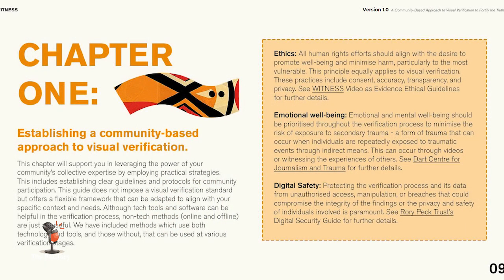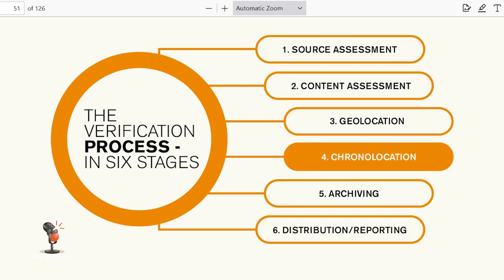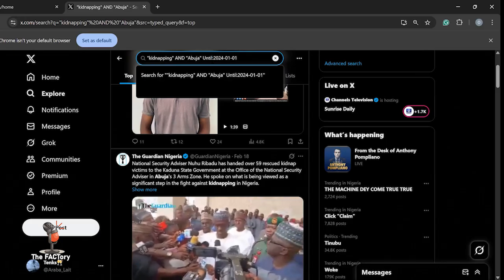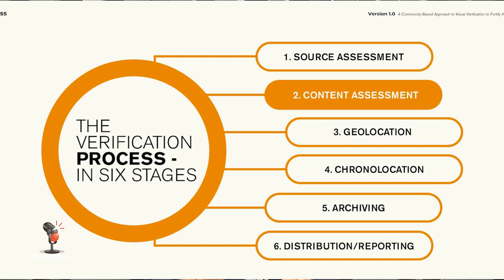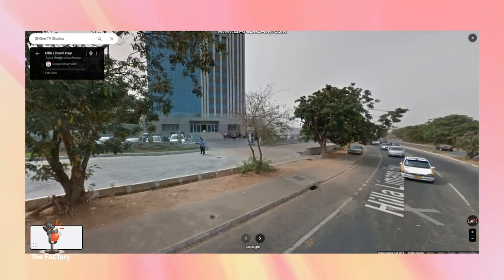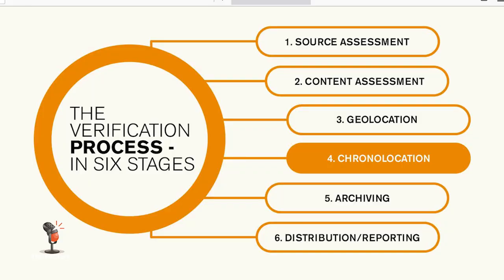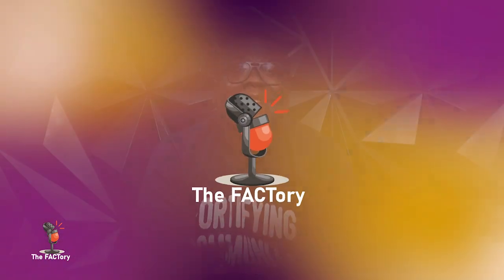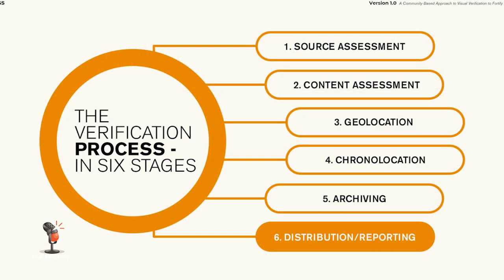The FACTory Episode 14: Verification Guide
How easy can verification get? Thanks to WITNESS' all new Community-Based Approach to Visual Verification to Fortify the Truth WITNESS
wit.to/VerificationGuide